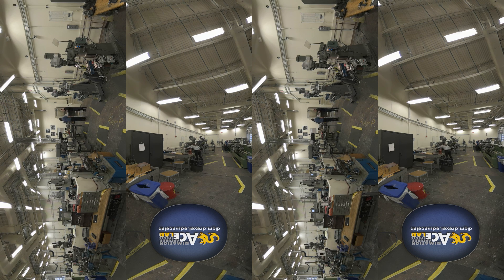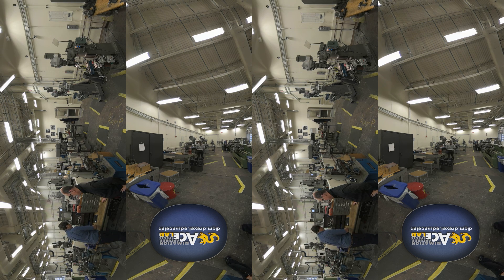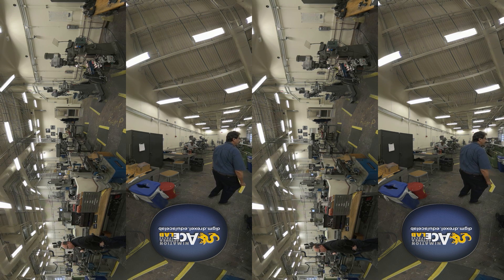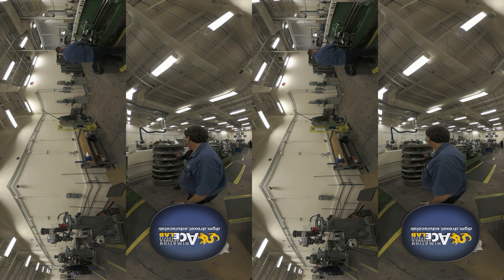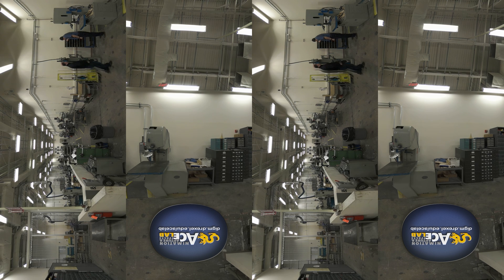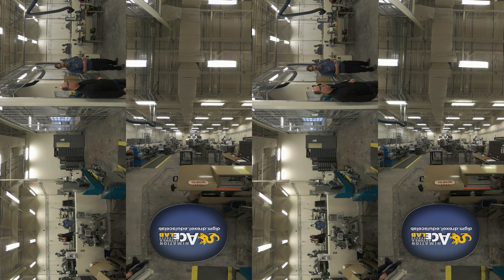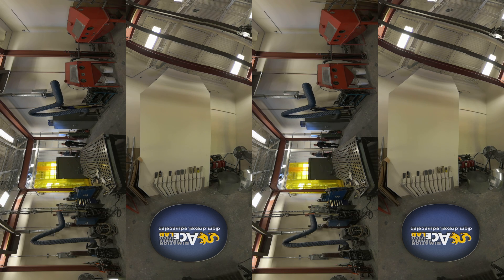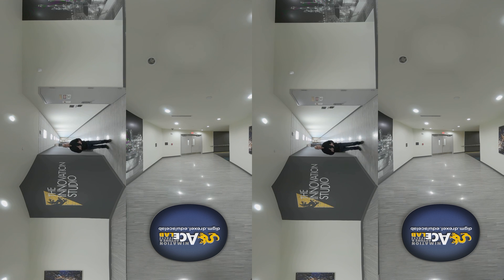MachineShop360 - Episode 01 - Shop Tour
In this first episode of a new series of videos being produced in the Machine Shop at Drexel University's College of Engineering, Nick meets up with the shop staff (Mark Shiber, Scott Eichmann and Nick Catucci) for a quick tour and overview of the shop's work spaces and equipment.